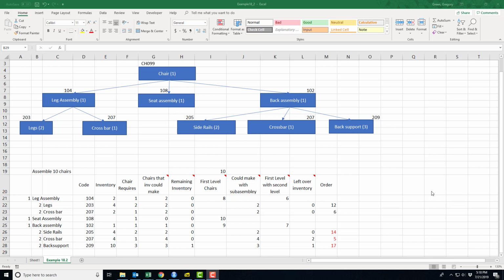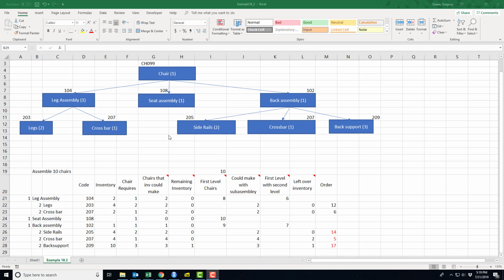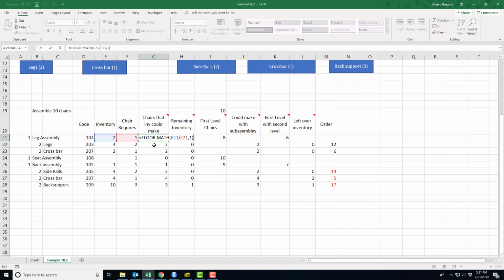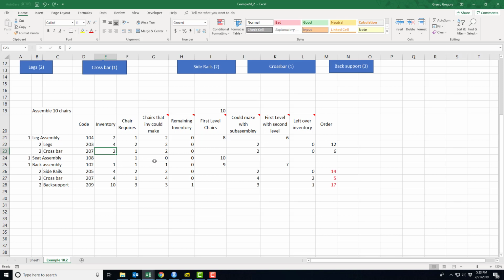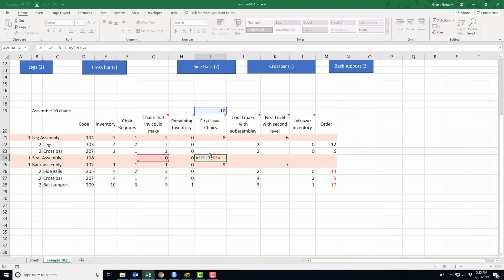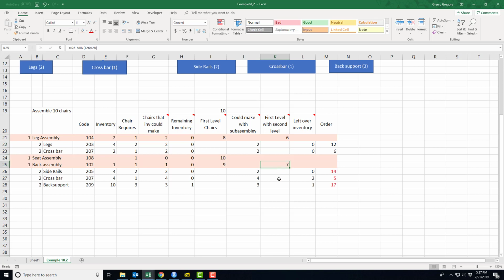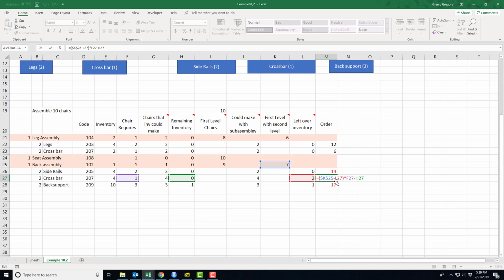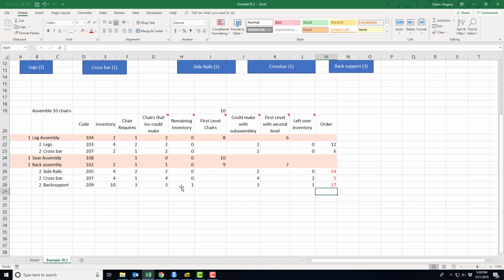Bill of Materials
Excel calculations for a BOM